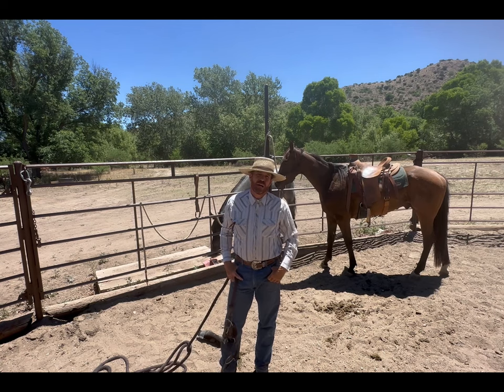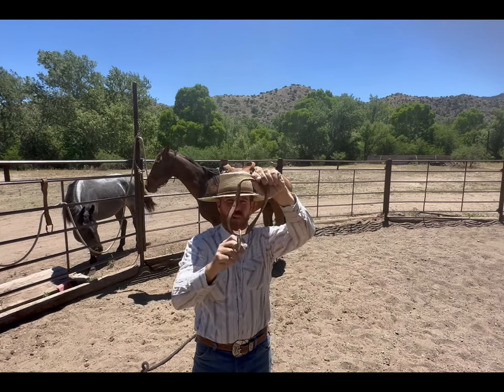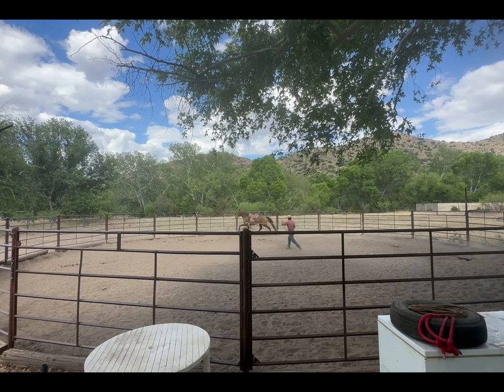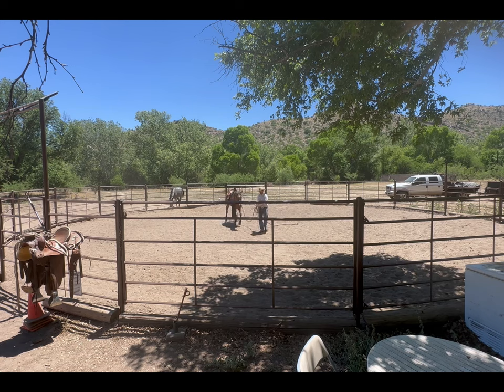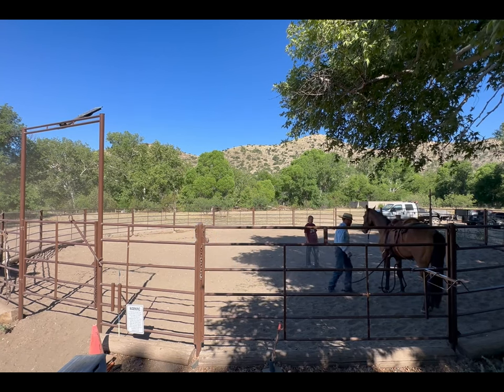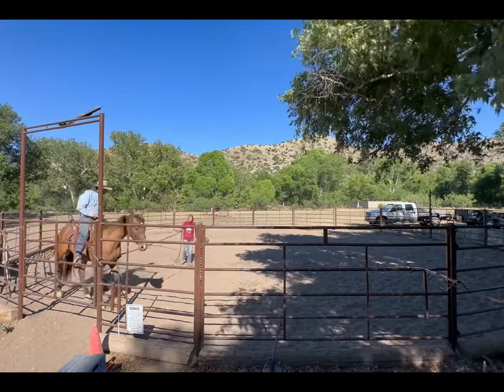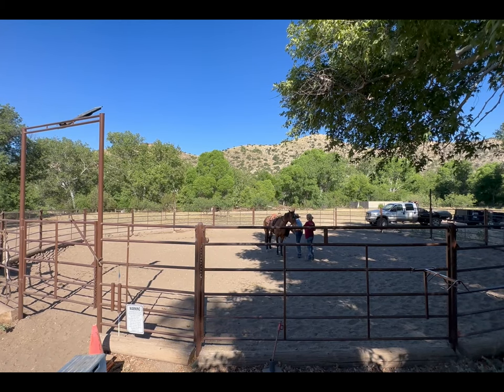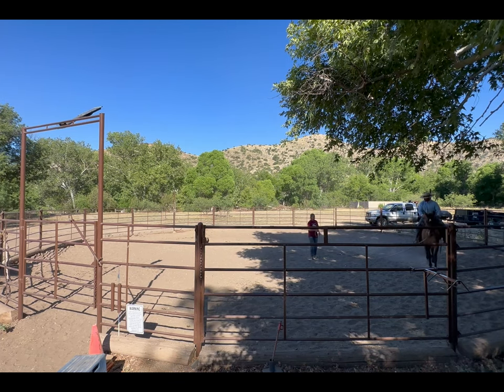The Running W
Today's episode talks about the cautions, purpose, and the use of the Running W. Demonstrations are conducted for historical and informational purposes. No animals were hurt during filming.